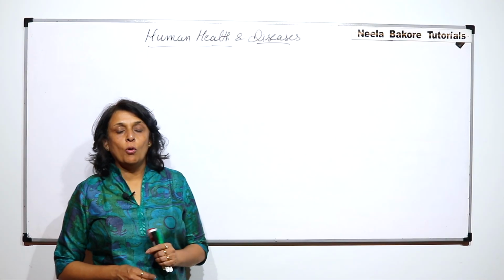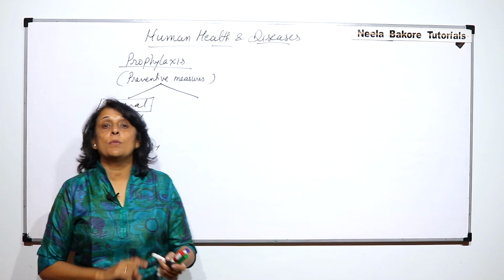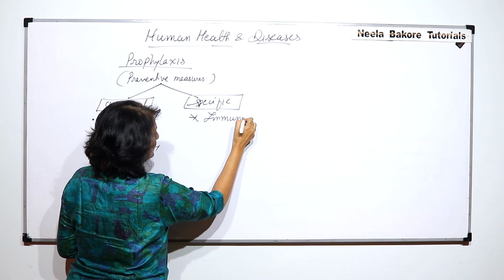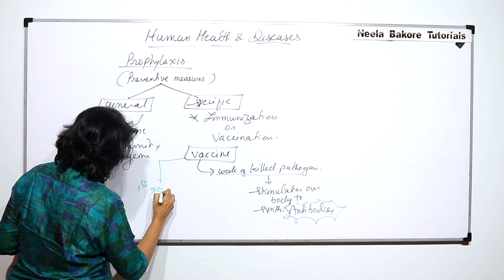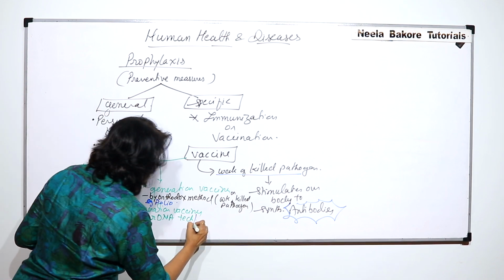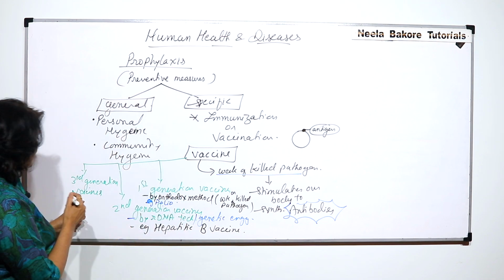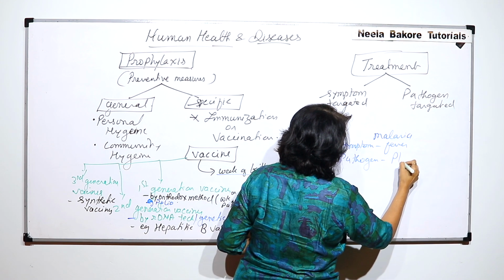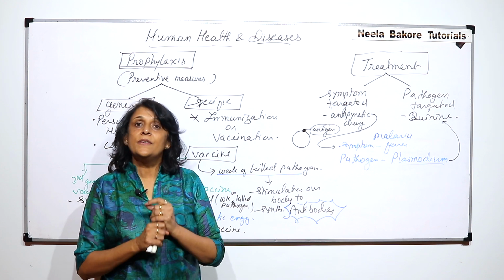Biology For NEET & AIIMS | Human Health and Diseases - Prophylaxis and Treatments